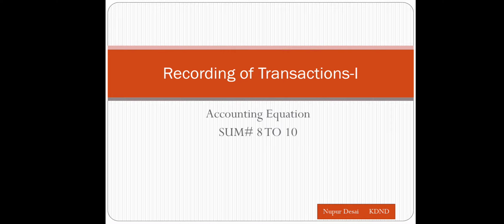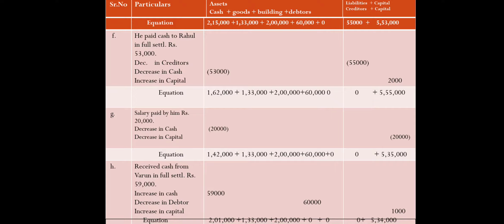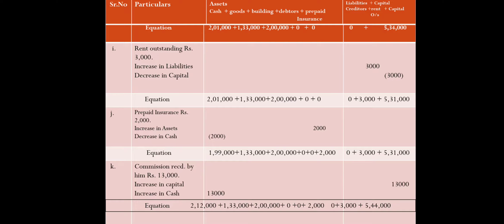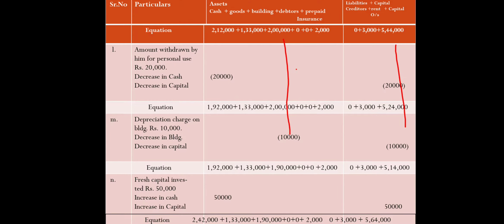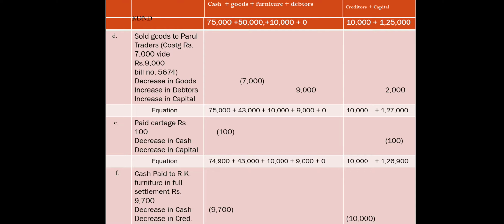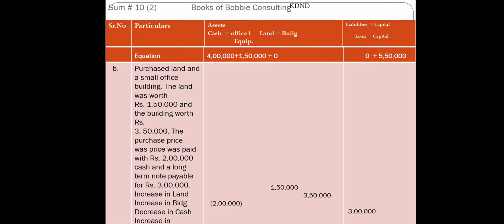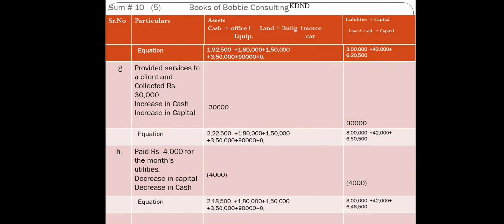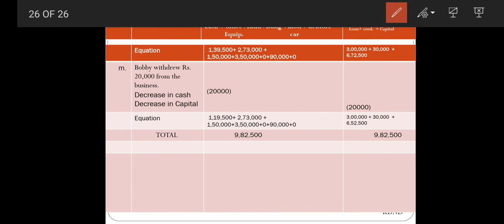Std XI Recording of Transactions 1-Accounting Equation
Sum# 8 to 10 Accounting Equations NCERT solutions explaination.